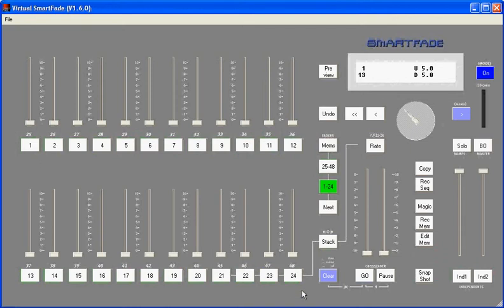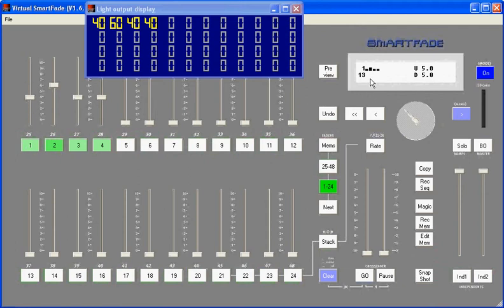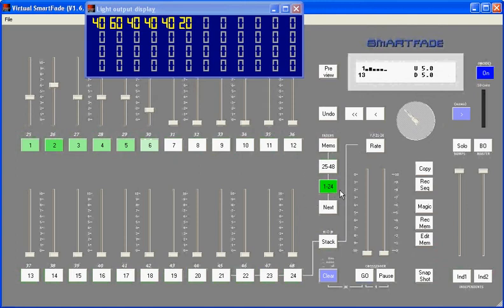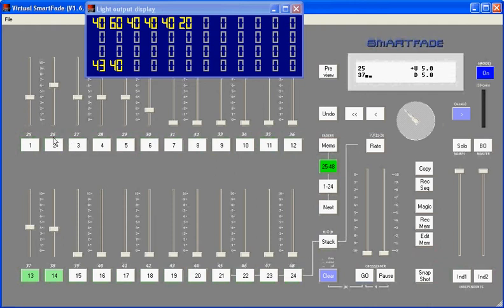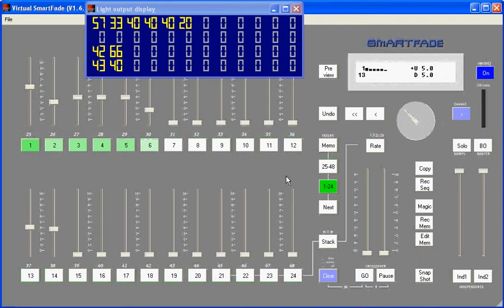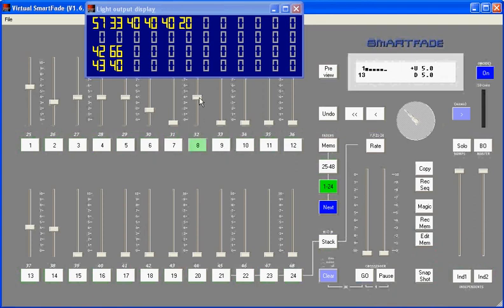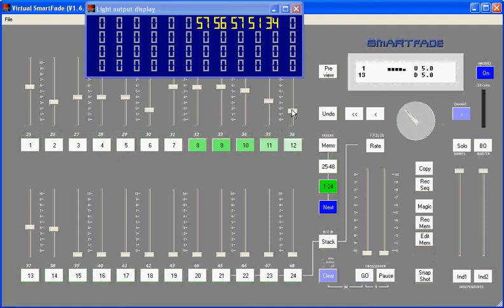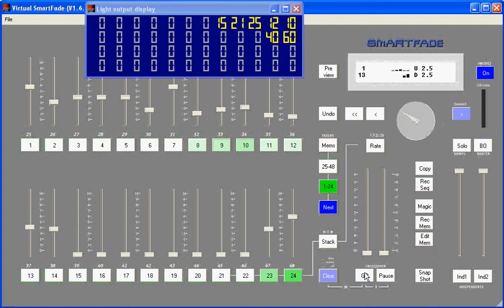Channel Banks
Lighting Board channel banks